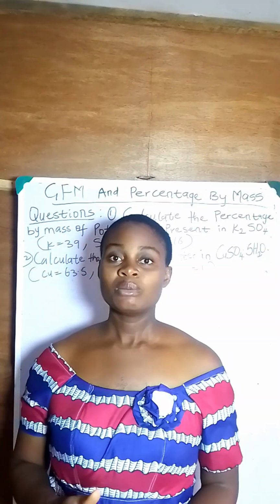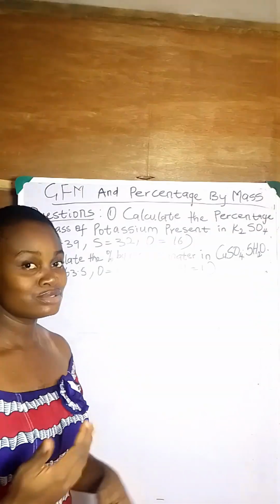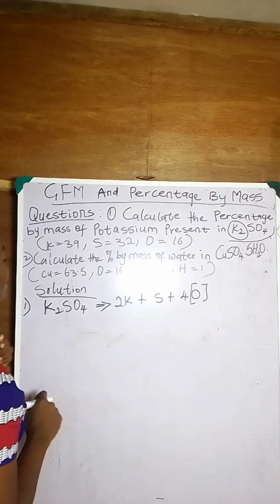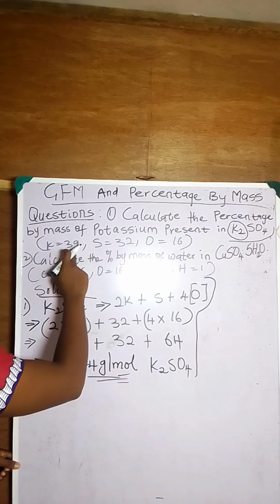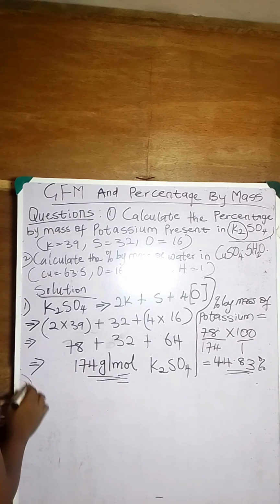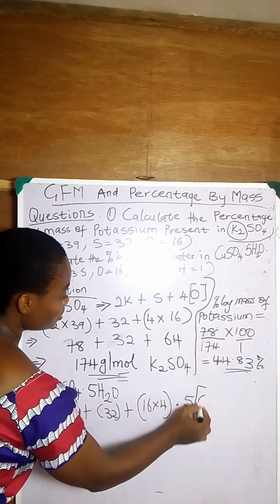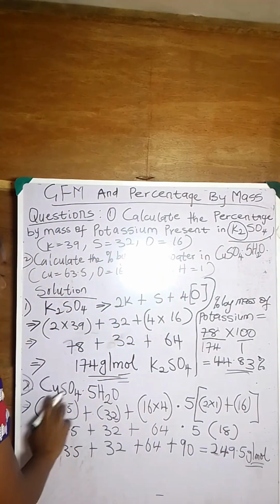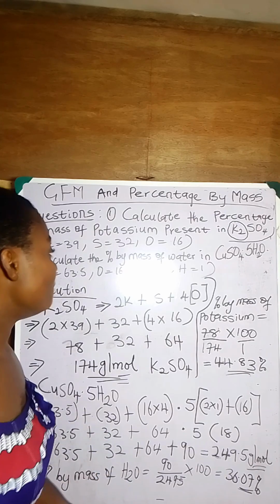Gram molecular mass and percentage by mass explained/ JAMB CALCULATED QUESTIONS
In this lesson, I explain Gram Molecular Mass (GMM) and Percentage by Mass in a simple, step-by-step way. You’ll learn how to calculate the gram molecular mass of compounds and how to solve percentage-by-mass questions confidently using clear examples.This video is perfect for students preparing for JAMB, WAEC, NECO, and GCE, especially those who want to improve their chemistry calculation skills.Watch till the end and become a confident ChemStar 💫!GramMolecularMass PercentageByMass ChemistryCalculations JAMBchemistry WAEC NECO OLevelChemistry ChemStars education #2026